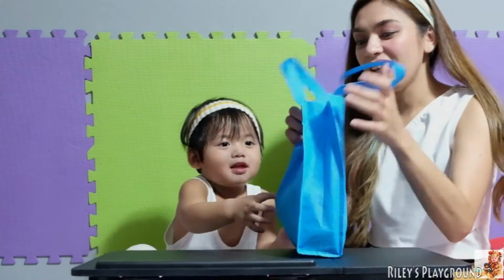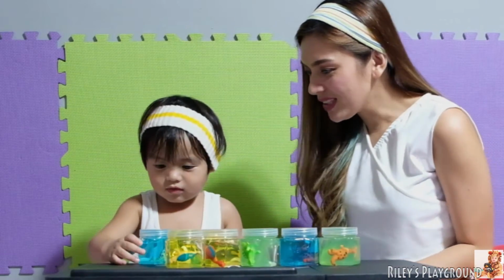SLIME! Awesome Dinosaur Toys Inside (Baby Riley's Toys)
Riley is only two years old. And yes, he can identify the name of the dinosaurs.

Artist: Nicolai Heidlas
Title: Cartoon